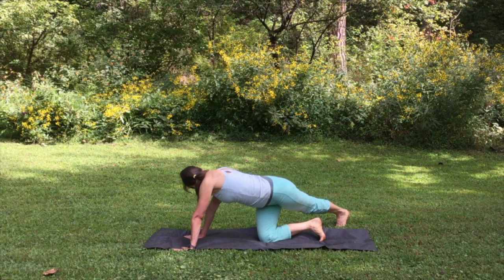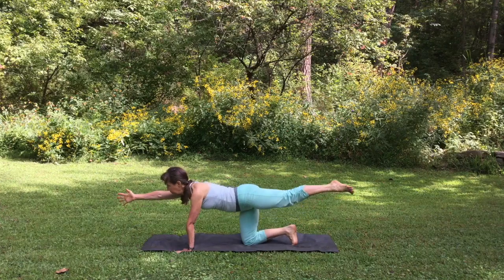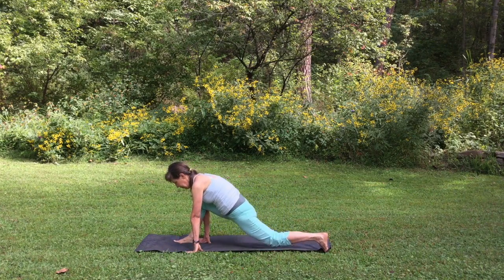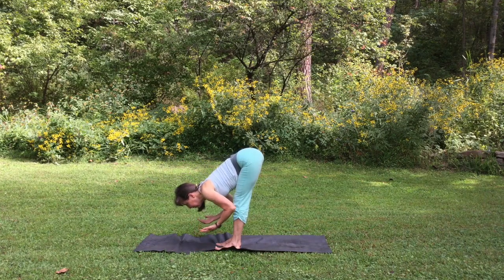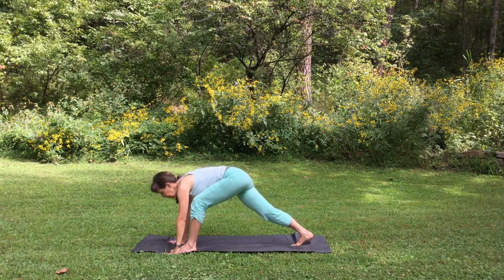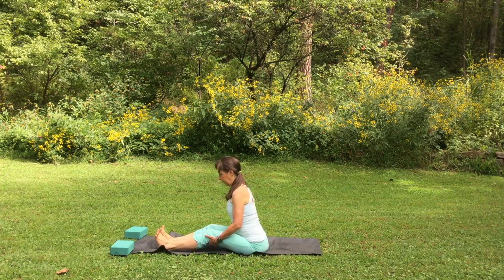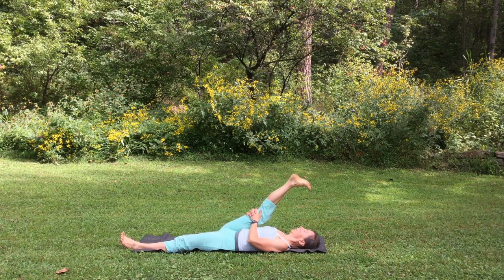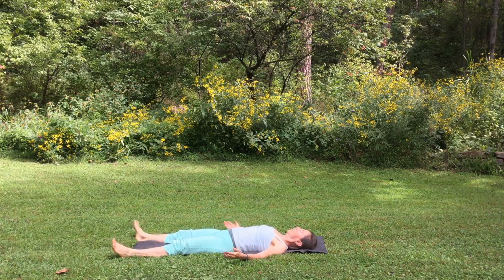Back to Basics Hamstrings & Calves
In this Back to Basics video we will focus on opening and stretching the hamstrings and calves that work together along the posterior chain of your legs.

Take your time with this video to really focus in on these muscles and gently take them into a stretch that feels good and works for you in the moment of your practice.

Be patient and work with your body and you will learn so much about yourself in the process.

This will help me buy equipment to improve my channel and make your experience even better!

- for more information about classes, retreats, and other offerings